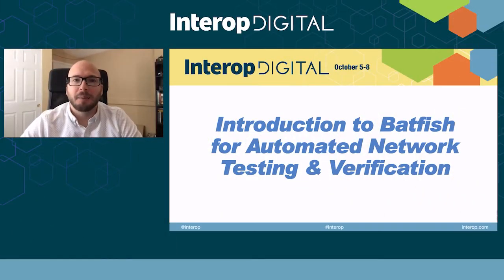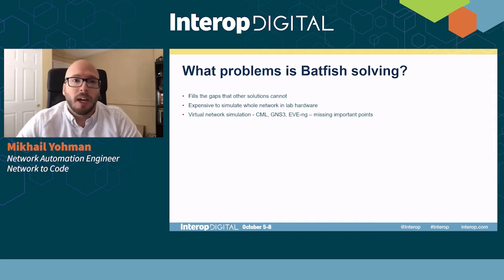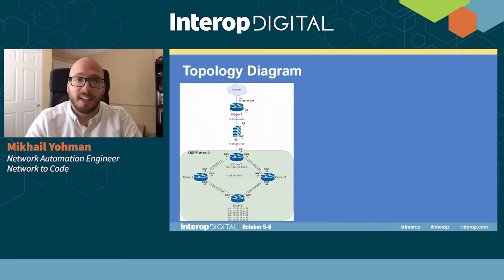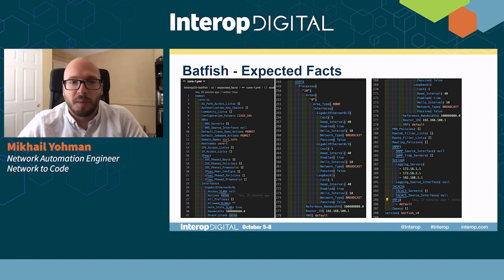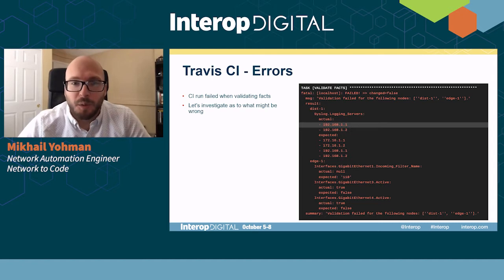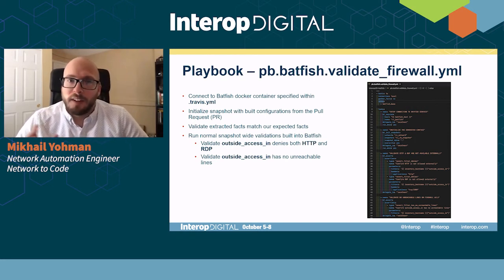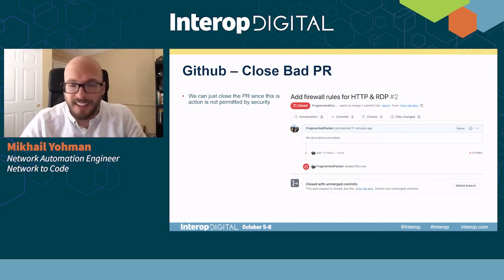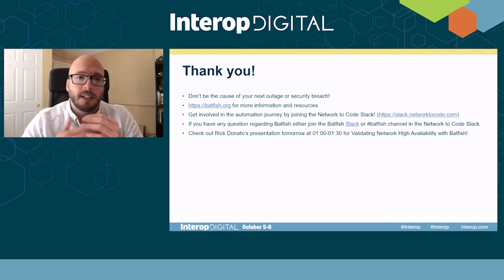Introduction to Batfish for Automated Network Testing & Verification, Interop 2020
Mikhail Yohman, Network to Code

Batfish is an open source network configuration analysis tool that helps detect errors by analyzing configuration files offline. This session will provide examples of how Batfish can be used by multiple IT domains within an organization to assert that the changes being deployed to the network do not cause an outage or open an organization up to a potential breach.